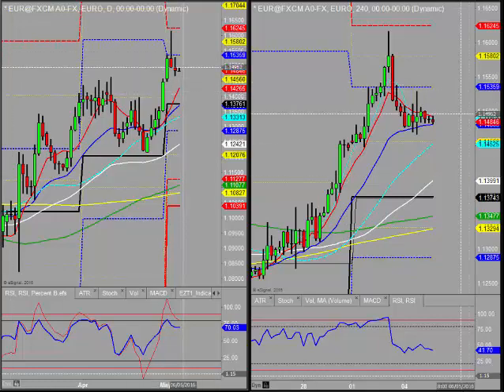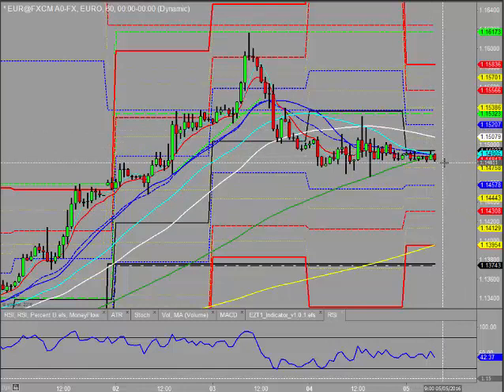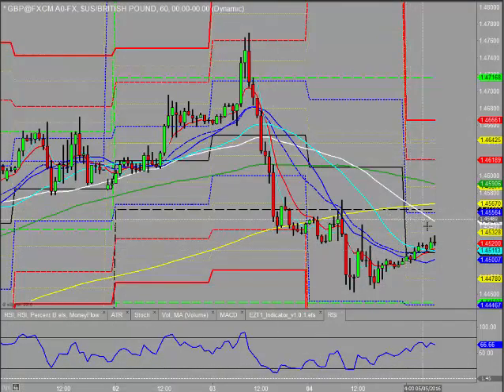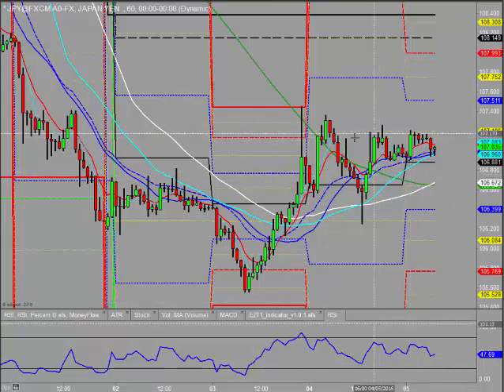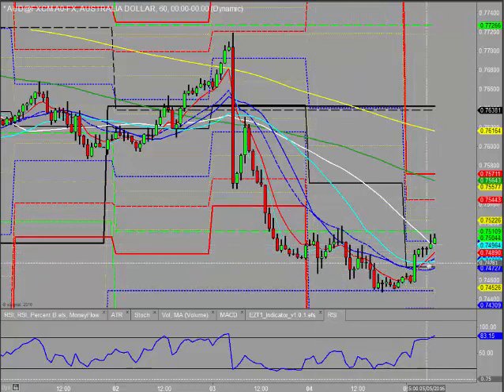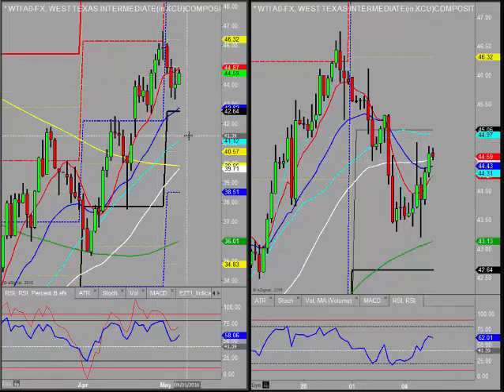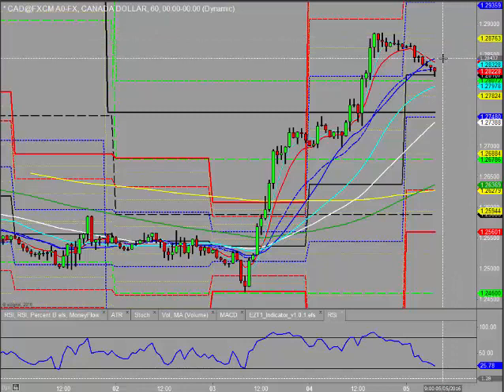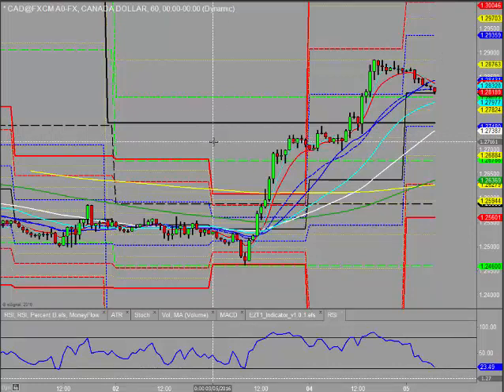Morning review 5th May